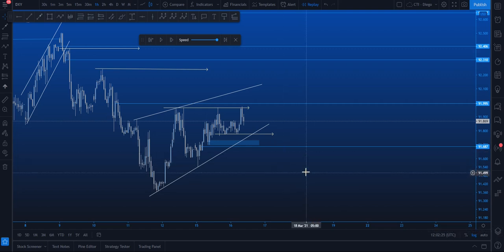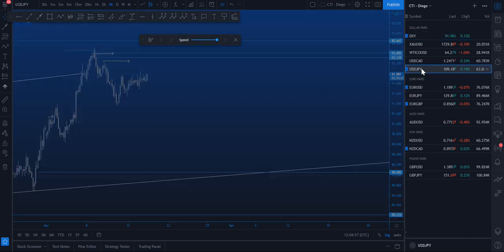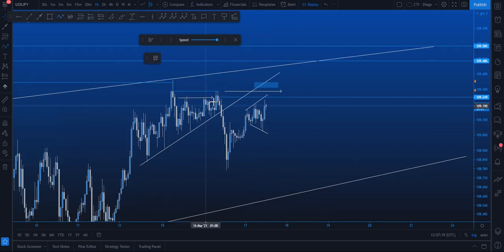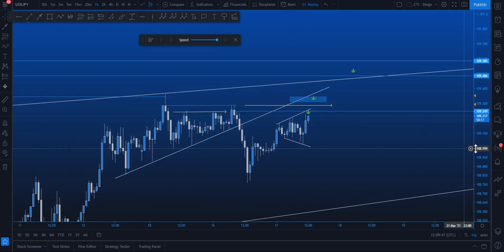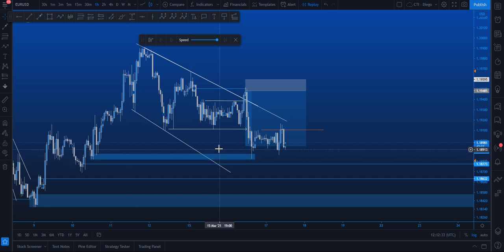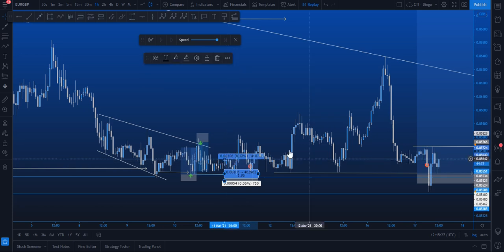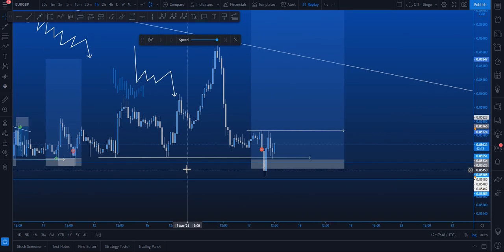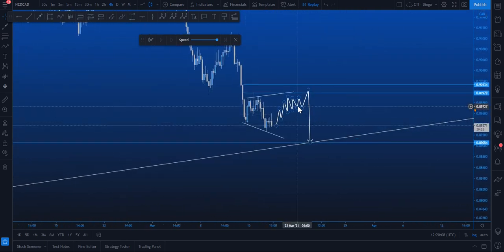22. BLT Live Stream